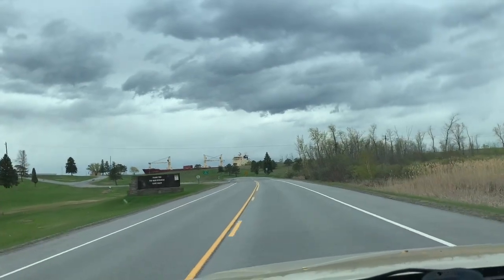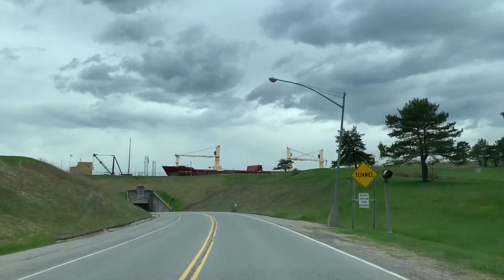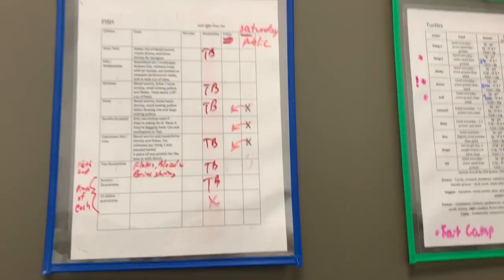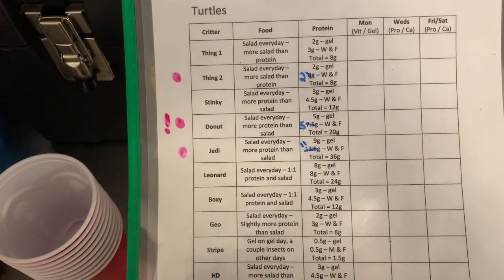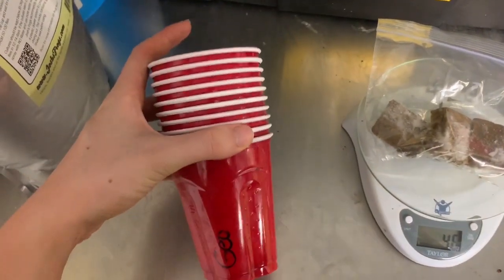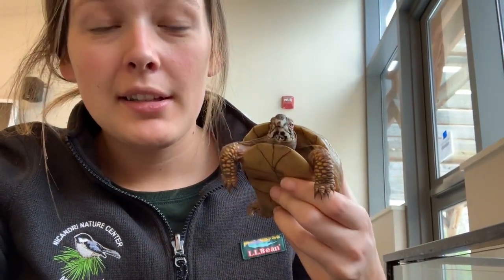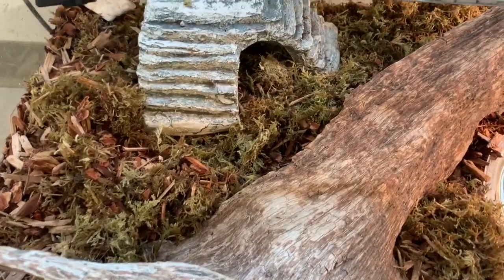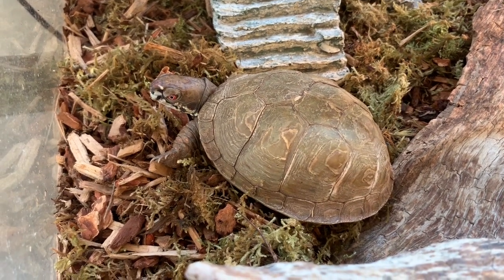A Day in the Life of a Naturalist // Feeding the Animals!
◦•●◉✿ 𝙎𝙤𝙘𝙞𝙖𝙡 𝙈𝙚𝙙𝙞𝙖 ✿◉●•◦

Blog Alot of people ask me what I do at the Nature Center, so I decided to bring you in with me! Normally, we also have programs going on or I could be working the front desk, but I brought you in on a day we were closed, so it would be all about the animals!